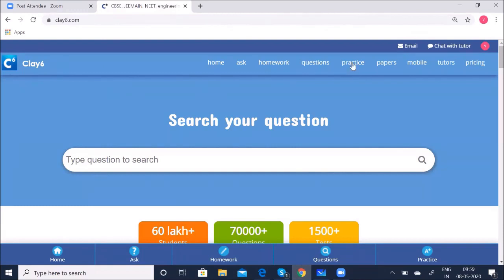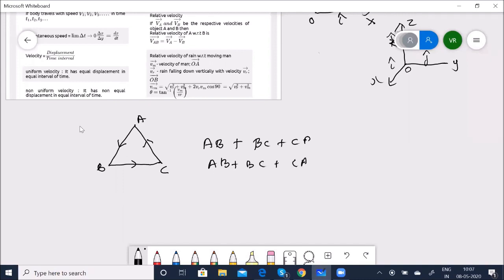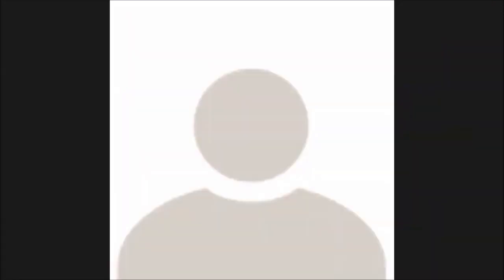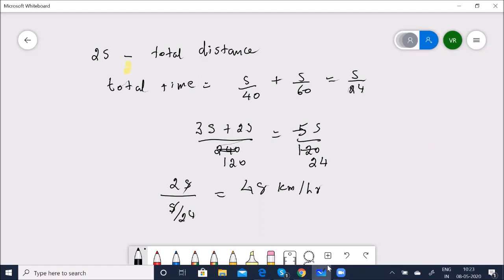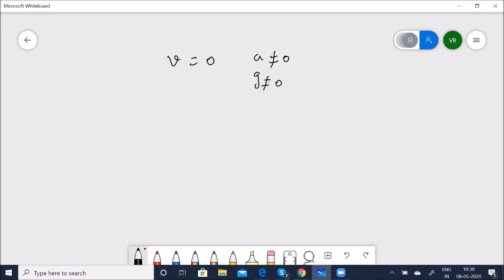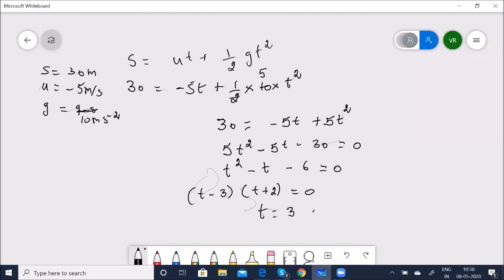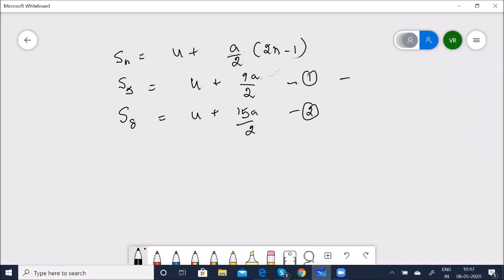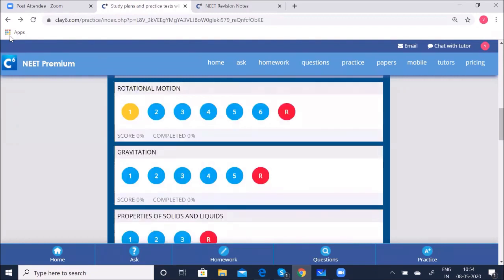NEET - Physics - Motion in a Straight Line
This video is part of a crash course for the NEET exam. This covers Motion in a striaght line chapter in Physics.